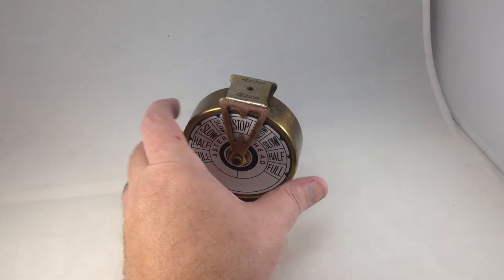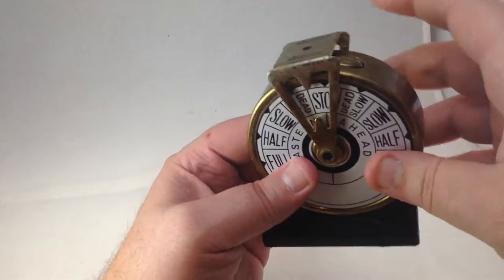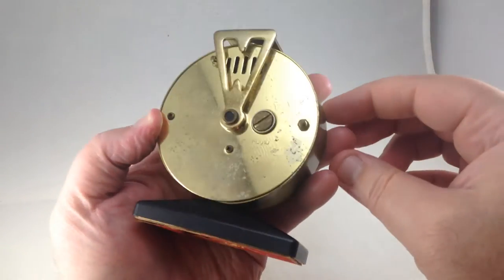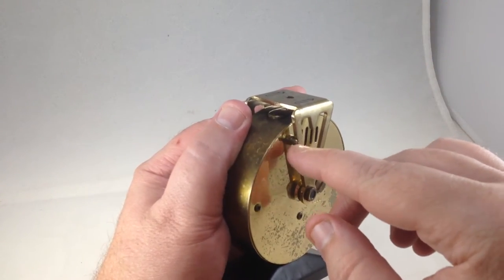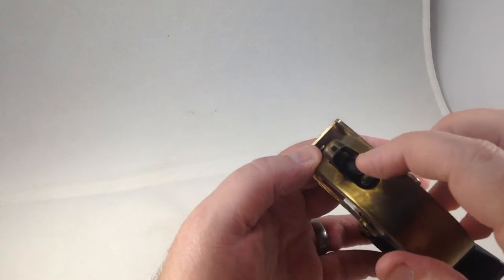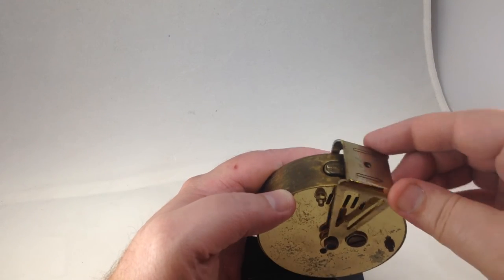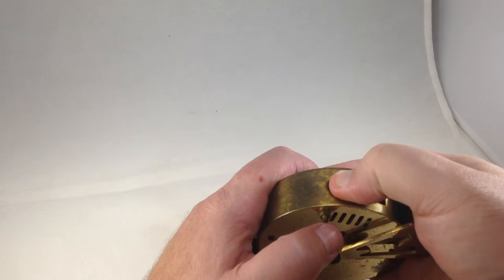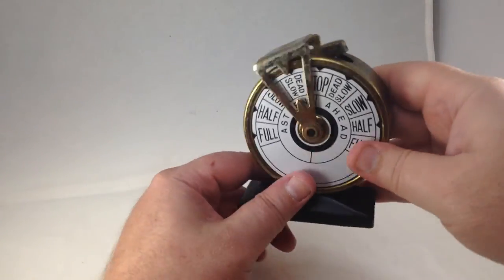Rare Vintage Shields Table Cigarette Lighter Nuatical Ships Engine Order Telegraph Bridge